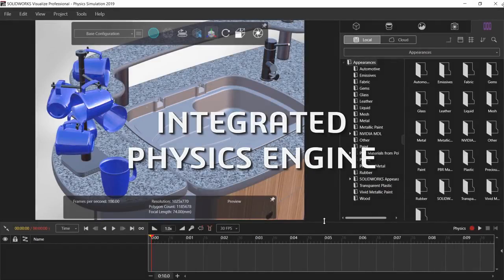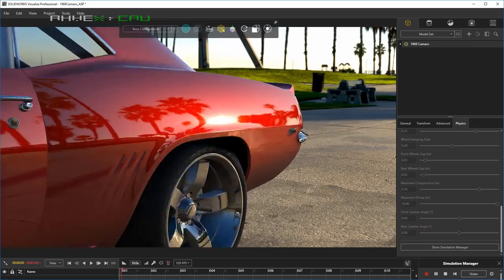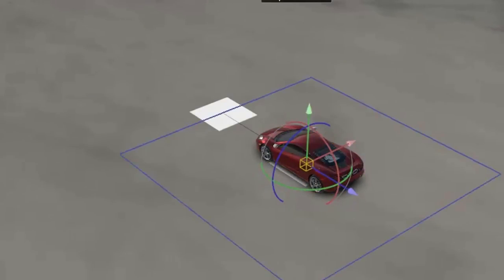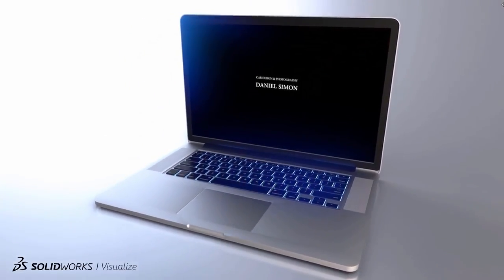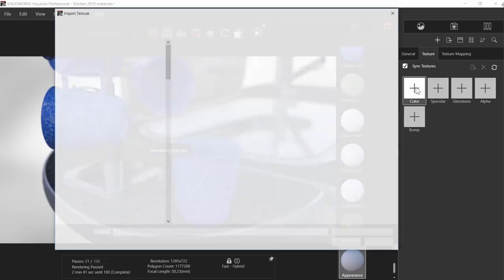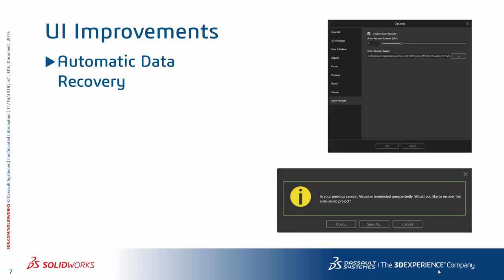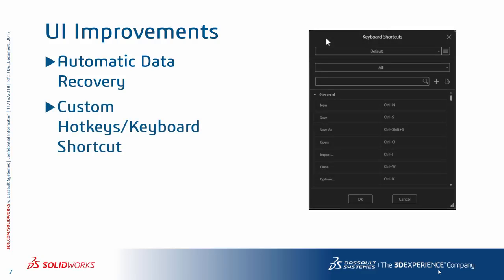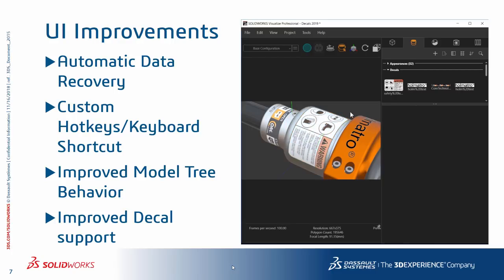¿Cuáles son las noveades de sw visualize 2019?